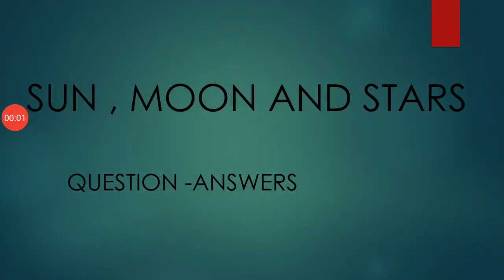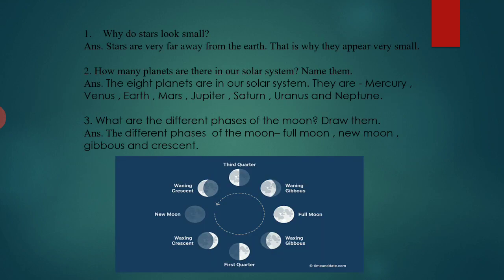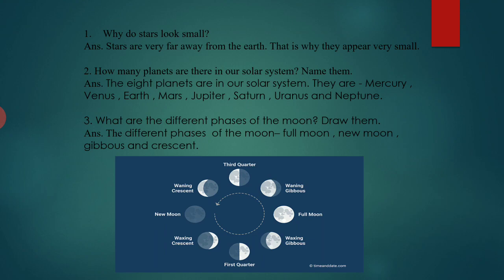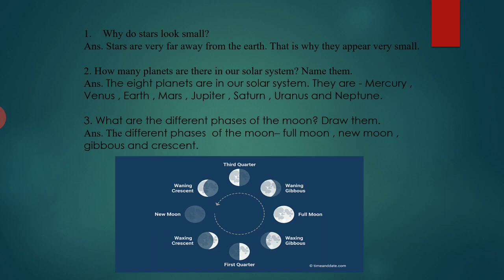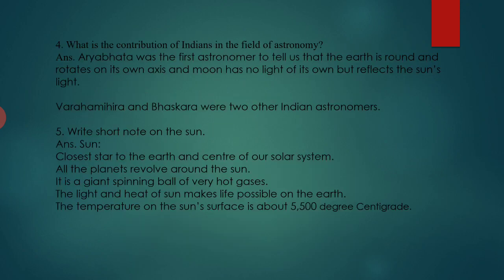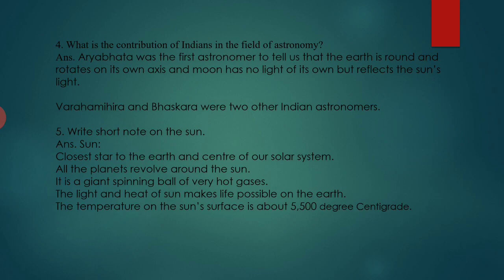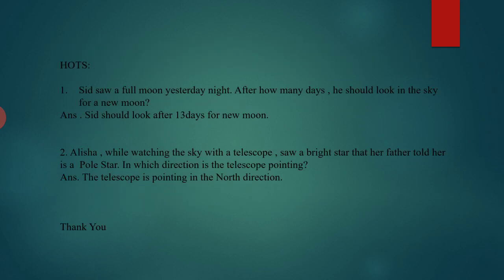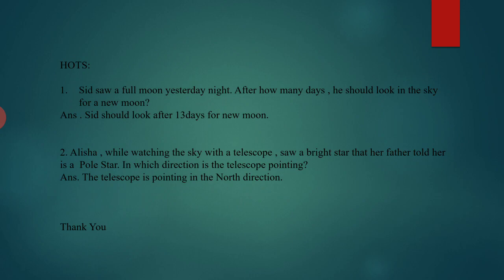8 August 2020